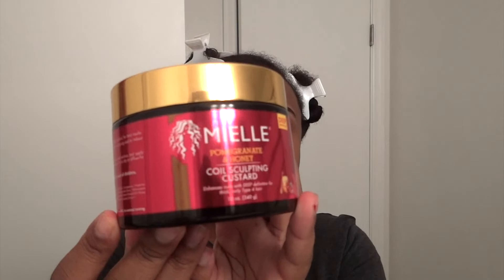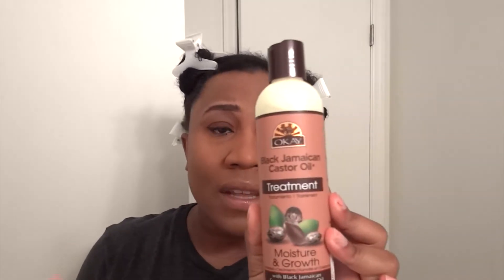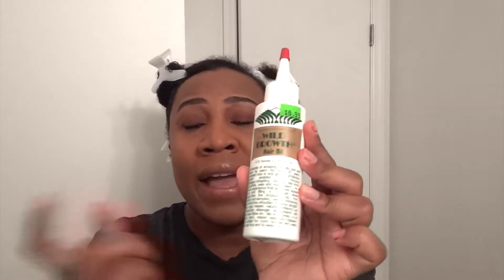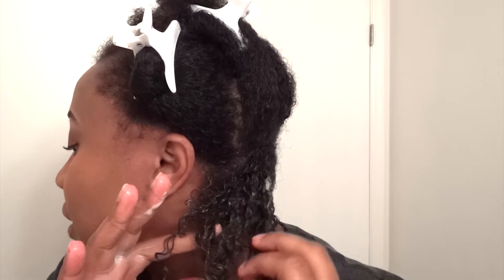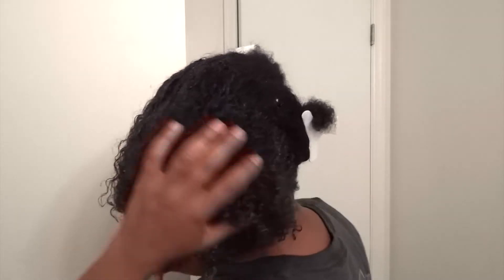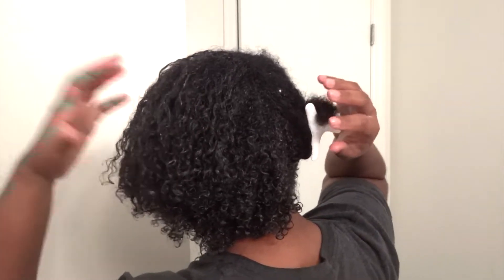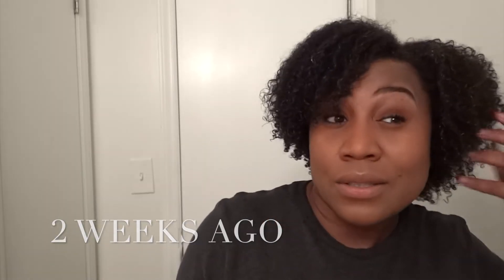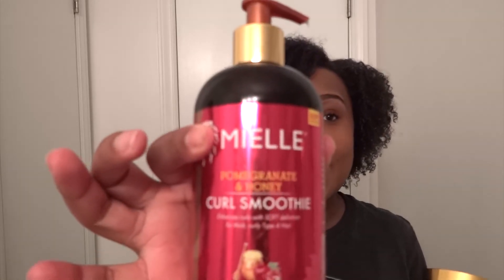MIELLE ORGANICS/ WILL MY CURLS LIKE IT?????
Hey guys here is my review on Mielle Organics smoothie and custard.